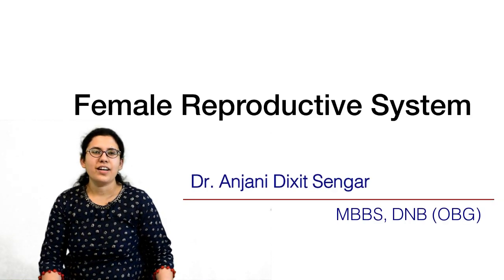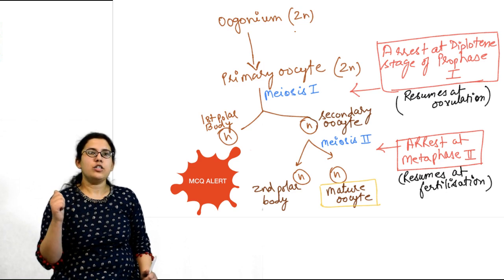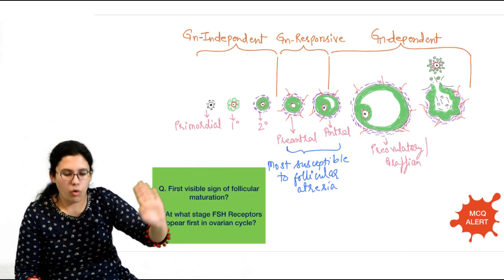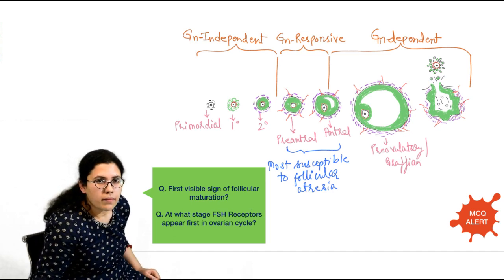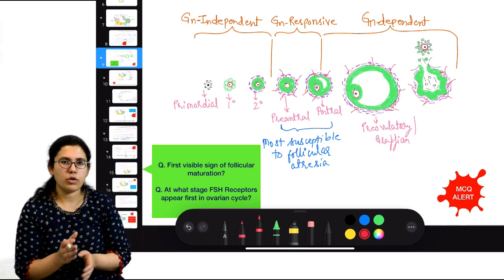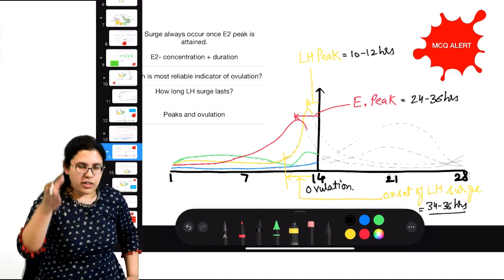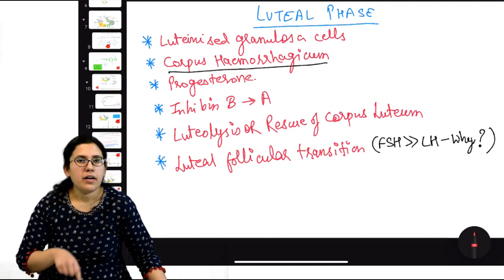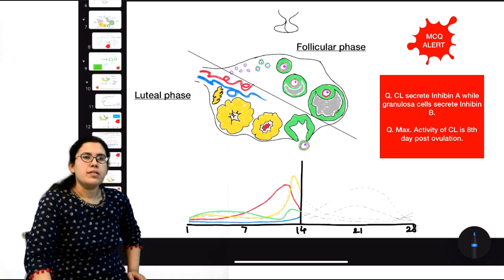Regulation of Menstrual cycle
Regulation of Menstrual cycle- Ovarian cycle